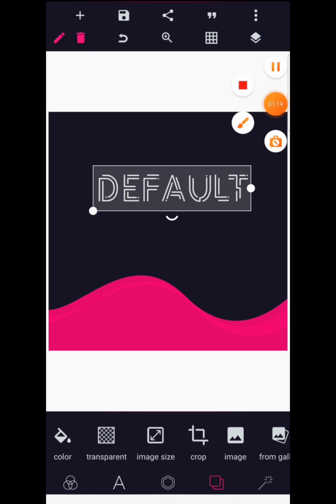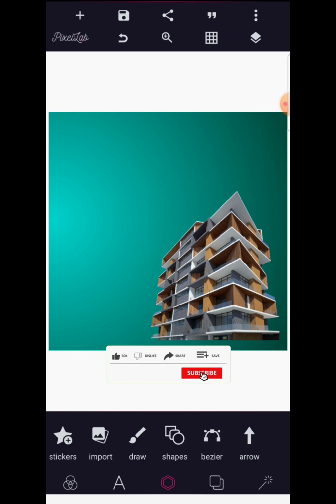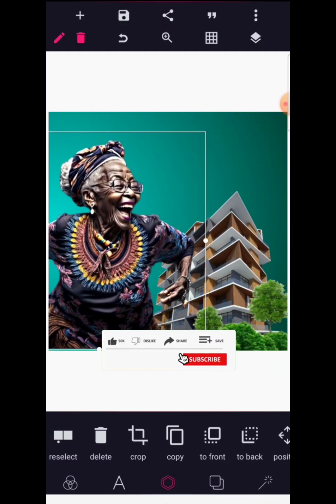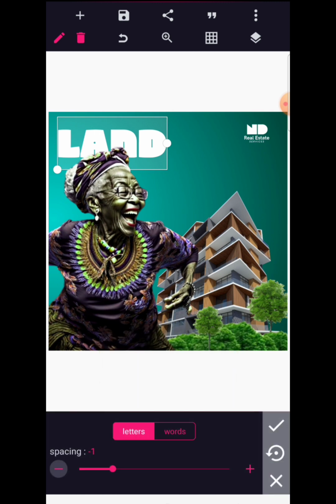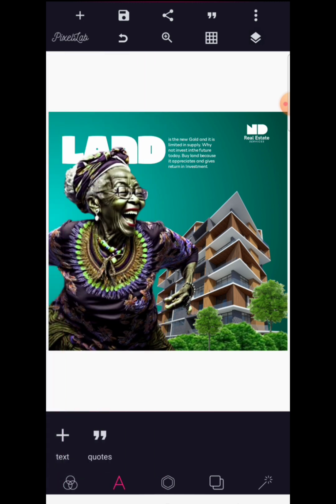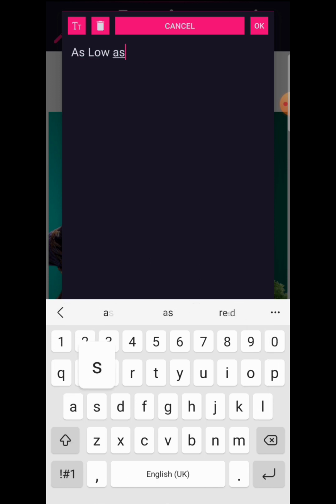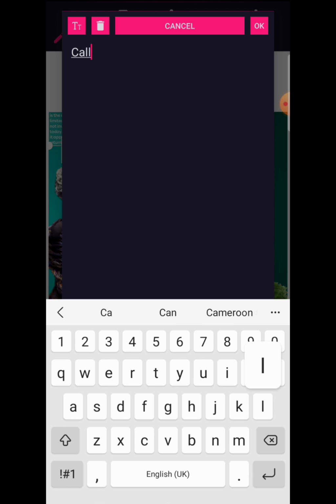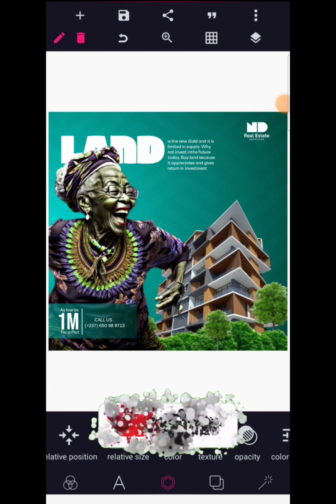How to design a Real Estate Flyer/Poster | Creative Social media flyer design on Pixellab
In this tutorial, we will explore techniques for crafting compelling real estate flyers or posters suitable for both social media and print projects using PixelLab. This tutorial is your guide to utilizing PixelLab to unleash your creative potential.

 _Grow your design skills with us! We share amazing design ideas and tips on this channel

📌 Fonts Used:
▪︎Rono Black Font

Stay blessed...💪

Hashtags #️⃣